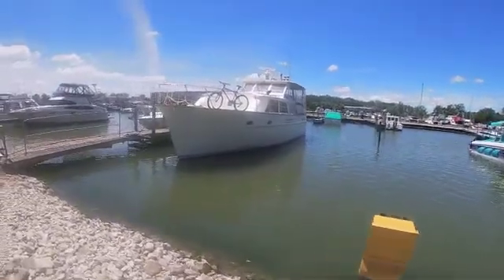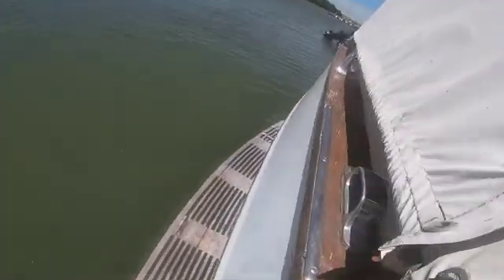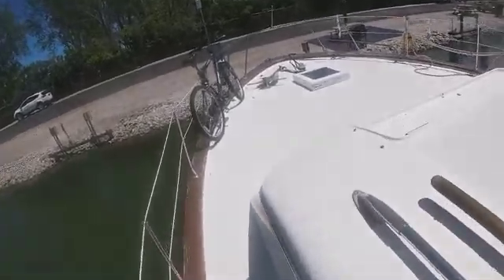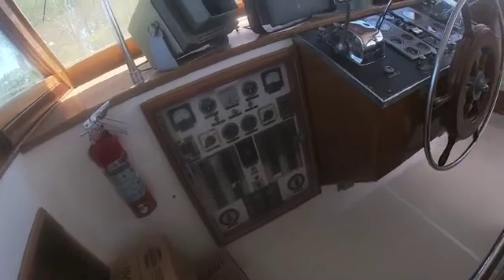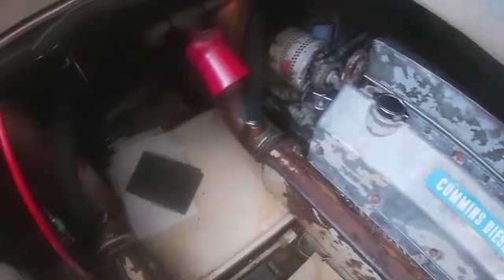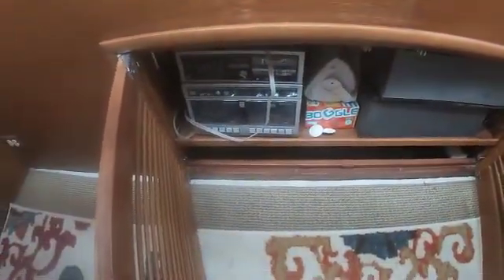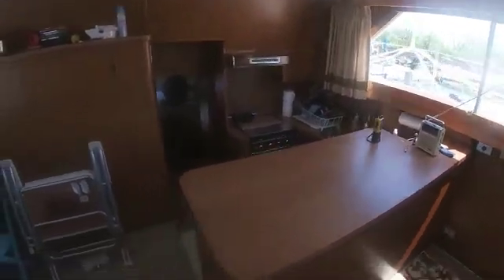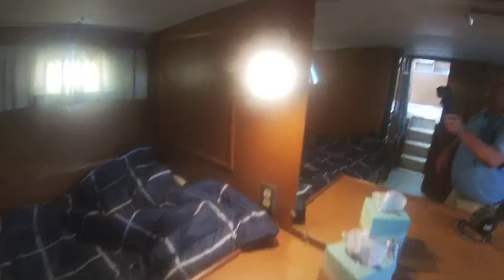46 Matthews FDMY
1969 46 Matthews FDMY...Fresh Water Boat! Offered by Great Lakes Boats and Brokerage. T he boat is in Port Clinton, OH.